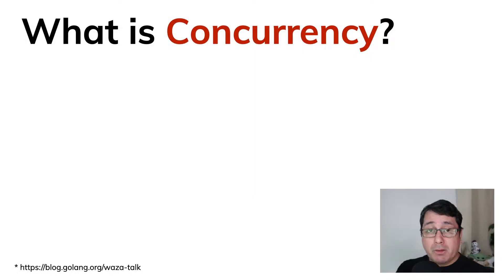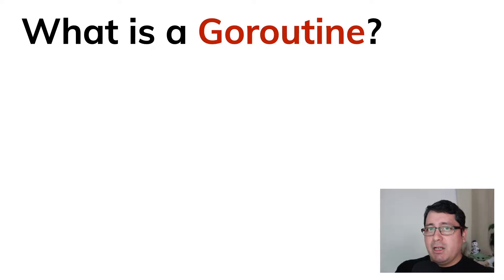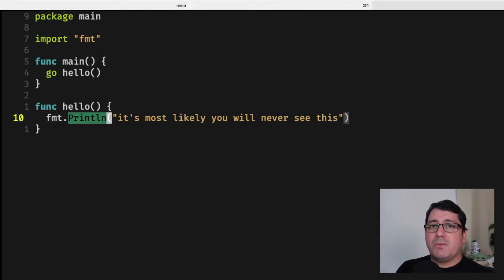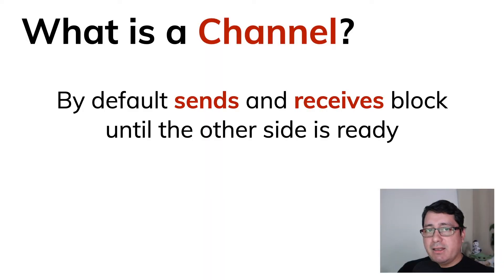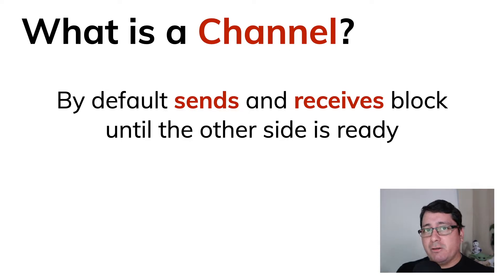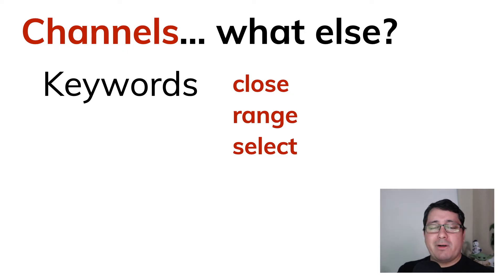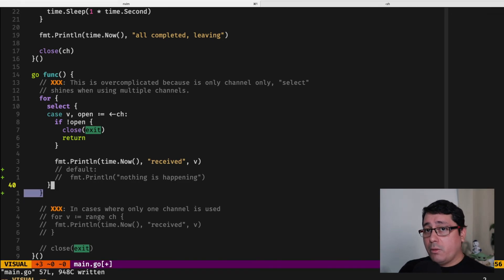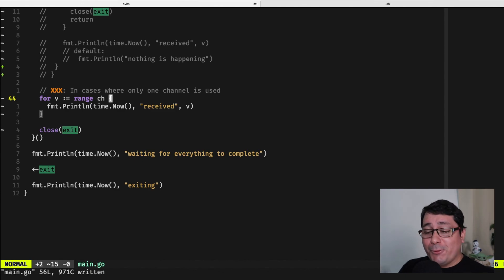Learning Golang: Introduction to Concurrency Patterns, goroutines and channels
Welcome! Let's learn about Go/Golang Concurrency Patterns, but first let's learn about concurrency in Go/Golang, including goroutines, channels and the different keywords needed: like close, range and select.

* What is a goroutine?
It is lightweight thread managed by the Go/Golang runtime, independently executed function that has its own call stack.

* What is a channel?
Is a mechanism through which we can send and receive values, it uses the arrow operator which indicates data flow.

By default sender and receiver will block if the other side is not ready

* What is a buffered channel?
It's a type of buffer that has a length.

Sending to a buffered channel will block if it is full and receiving from a buffered channel will only block when it's empty.

* What else can we do with channels?

There are 3 new keywords applicable to channels: "close", "select" and "range":

* "close" allows closing the channel, this means we can't receive or send values to it.
* "selects" allows to receive messages from multiple channels via "cases", it's like a "switch", it also supports a "default" value.
* "range" is similar to the keyword used when looping through slices/arrays; but in this cases it will continuously receive values from the channel until it gets closed.

Recall this is the "Introduction to Concurrency Patterns in Go/Golang", in future episodes I will describe concrete patterns to use when building concurrent programs.

RELEVANT LINKS

00:00 Intro
00:16 What is Concurrency?
00:36 What is Parallelism?
00:46 Analogy: Concurrency
01:53 Analogy: Parallelism
02:20 What is a goroutine in Golang?
02:49 Example: goroutine in Golang
04:03 What is channel in Golang?
05:30 Example 1: channels in Golang
06:40 Example 2: channels and goroutines in Golang
08:35 What is a buffered channel in Golang?
09:56 Example: buffered channels in Golang
11:39 Channels: Close, Select and Range in Golang
12:33 Example: goroutines and channels in Golang
17:12 Conclusion: Introduction to Concurrency Patterns in Golang